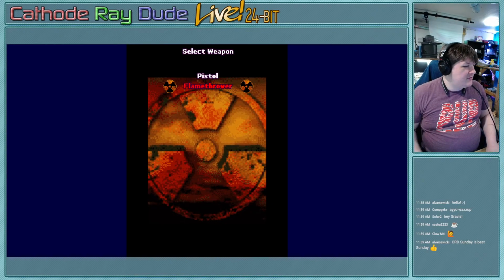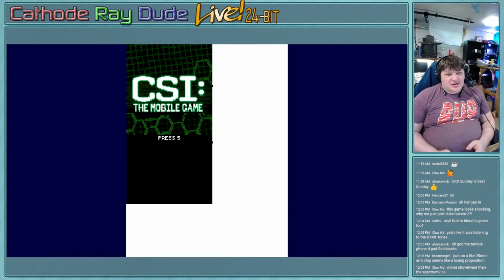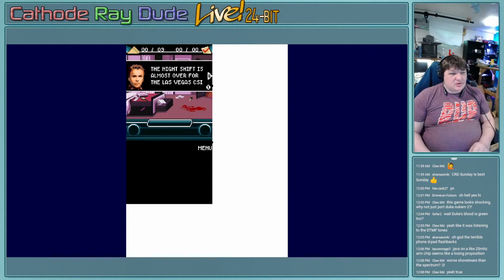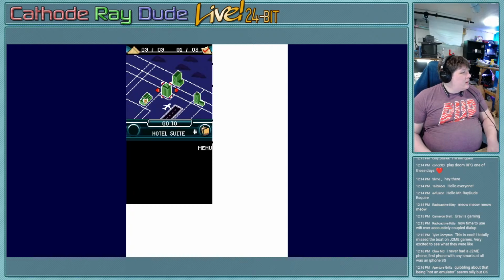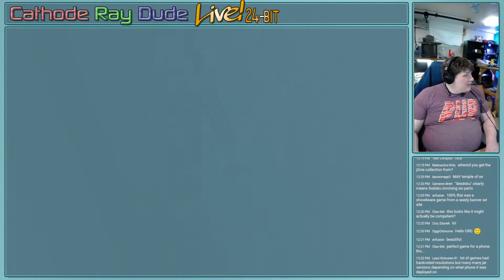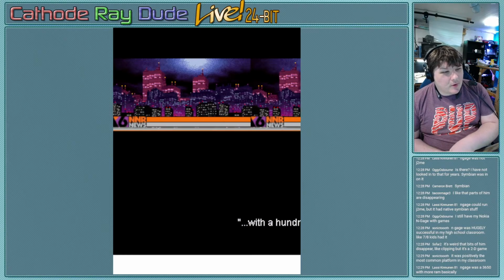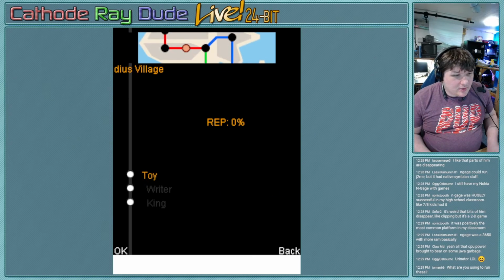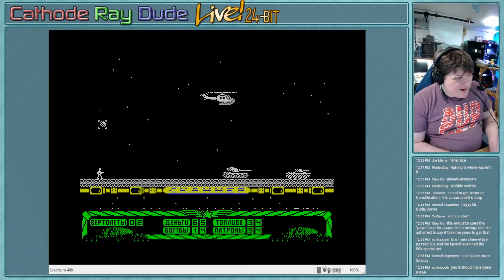CRD Plays Old Games on Sunday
ZX Spectrum, et cetera.